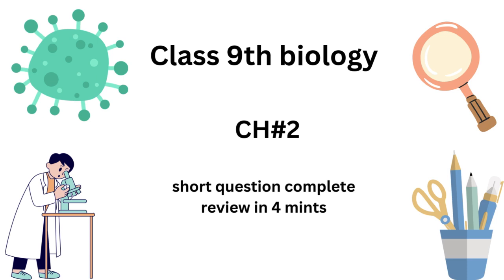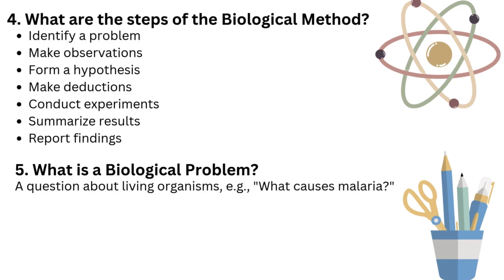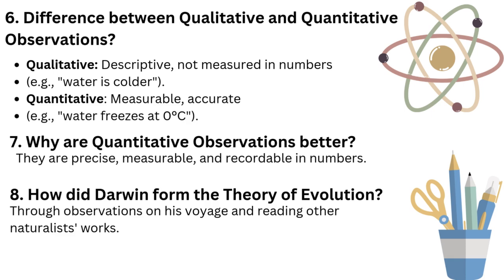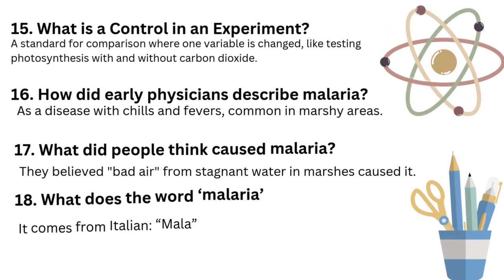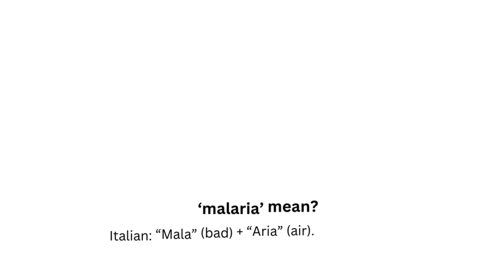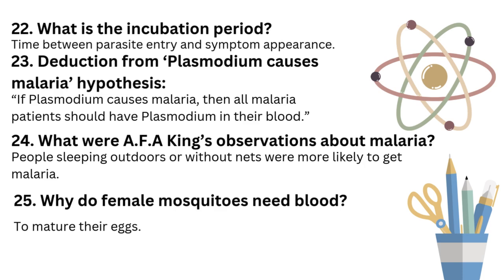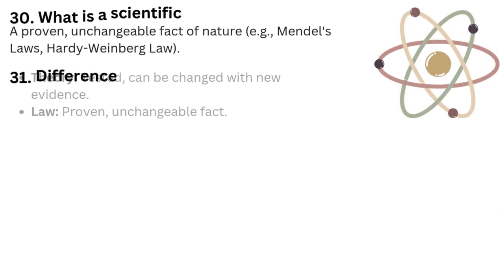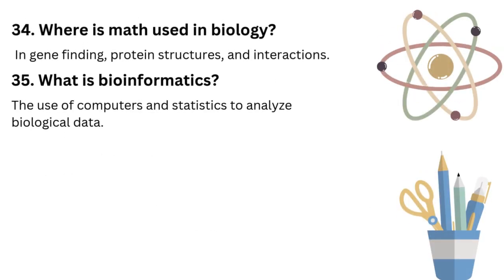Master Class 9 bio Ch 2 Short Questions in 4 Minutes | Quick Revision & Exam Tips with LearnEase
Welcome to LearnEase! In this video, we'll help you master Class 9 Bio Chapter 2 short questions in just 4 minutes. Perfect for quick revision before exams, our study tips and exam prep techniques make it easier to understand key concepts in less time. Whether you're preparing for board exams or need a fast review, this video will boost your study skills and improve retention.